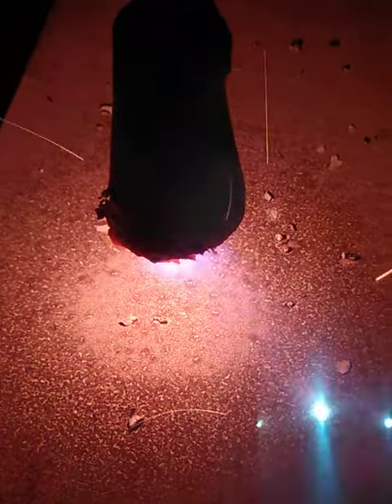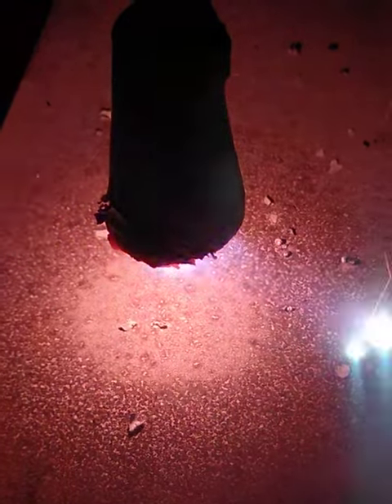VEGA - ALUM - Starfish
VEGA experiment by Henk Jurrien, using Al cathode and anode in residual air with electrode spacing closer showing discharge variation under differing power levels.

BANK: HSBC
Branch Address: 153 North Street Brighton, East Sussex, BN1 1SW
Account Name: Quantum Heat C.I.C
Sort Code: 40-14-03
Acc No.: 12631571
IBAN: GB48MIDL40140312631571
SWIFTBIC: MIDLGB22